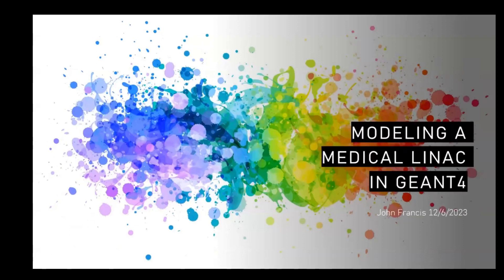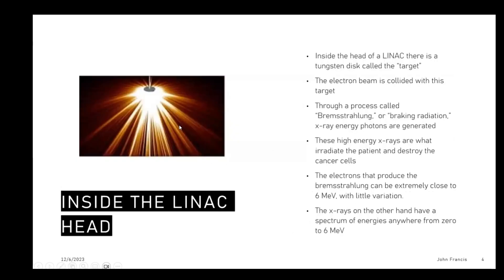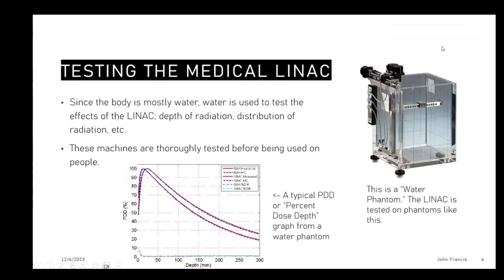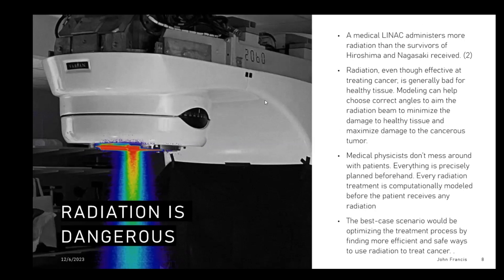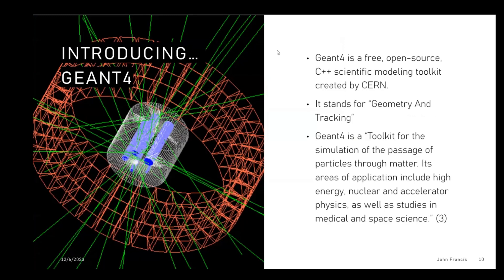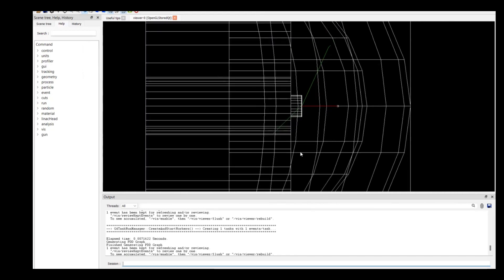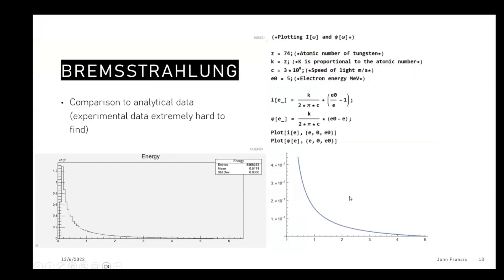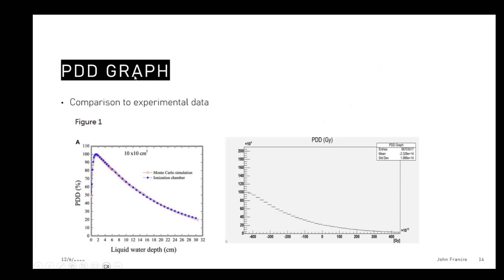I submitted Medical Linac Geant4 app to a RCW conference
This is a recording of my submission of Medical Linac (my Geant4 simulation) to a research and creative works conference.

In this video I explain briefly how a medical Linac works, and demonstrate my Geant4 simulation of a medical linac. I also discuss results generated by my simulation and compare them to analytical and experimental data.